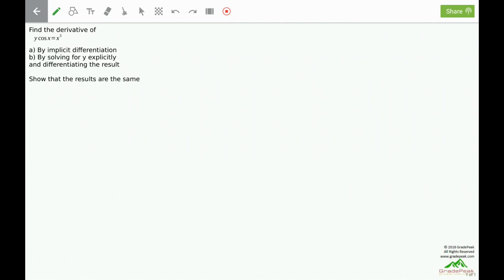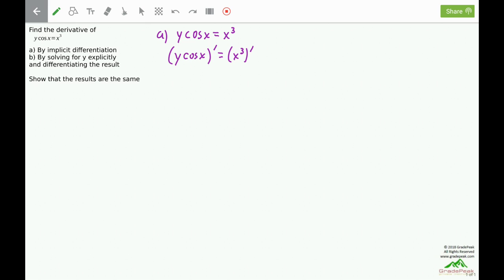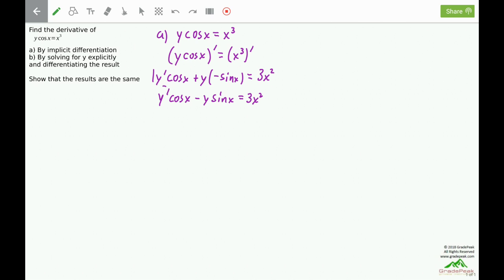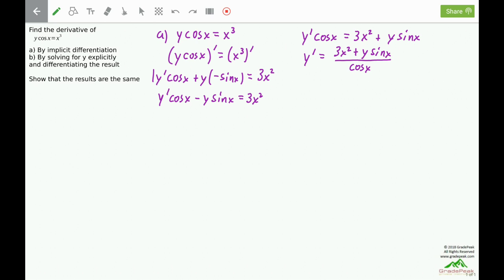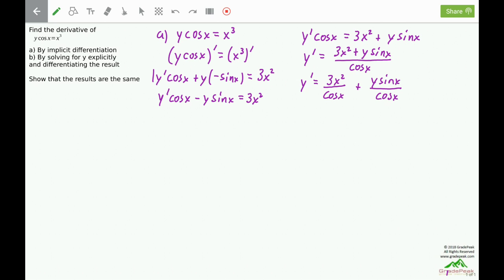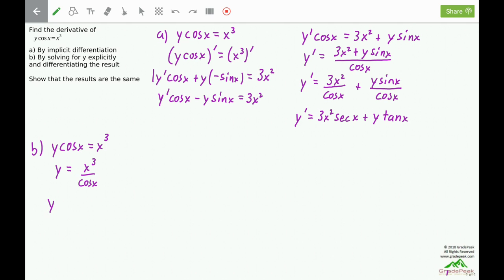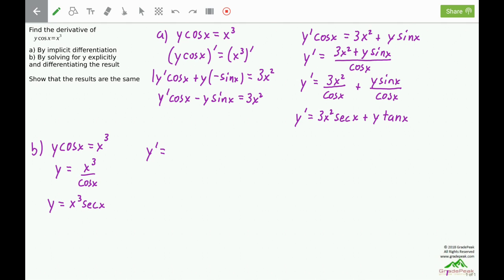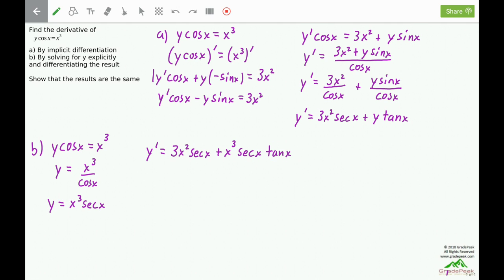GradePeak Calculus 1 Implicit Derivative 1 04